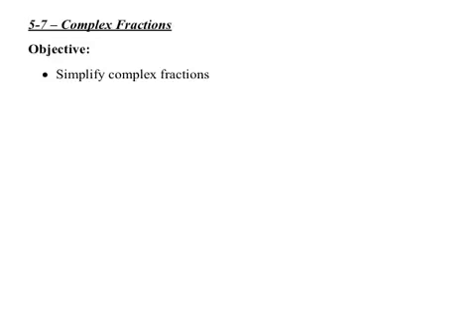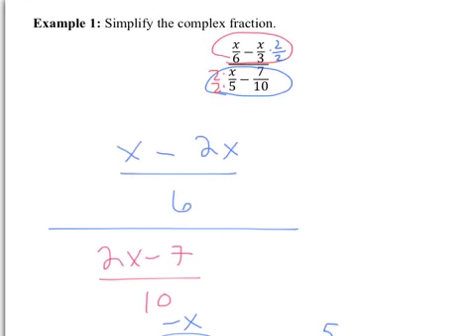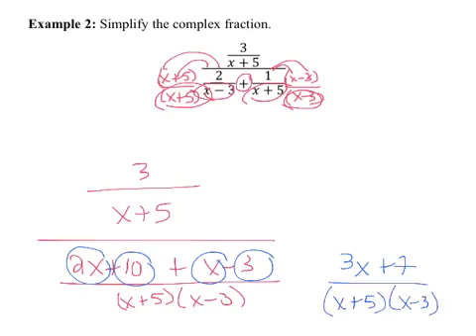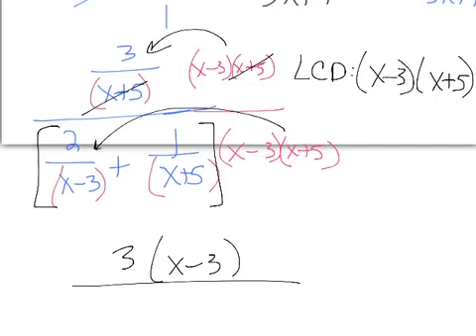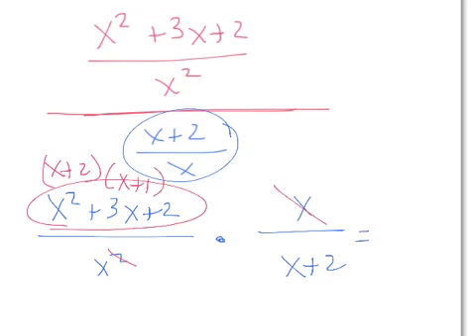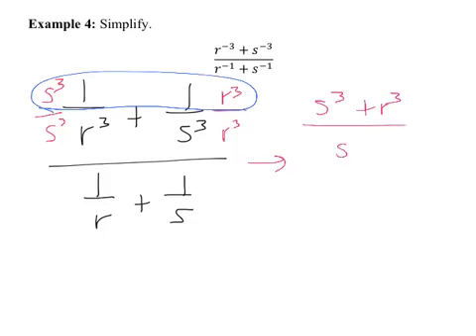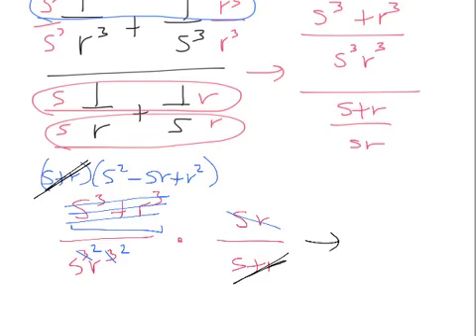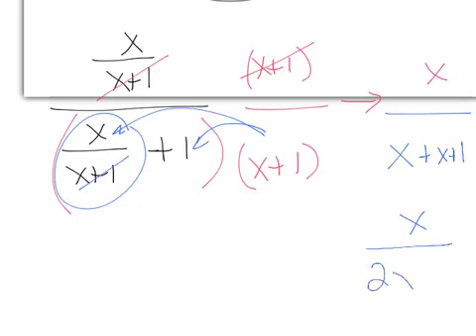5-7 - MH - Complex Fractions